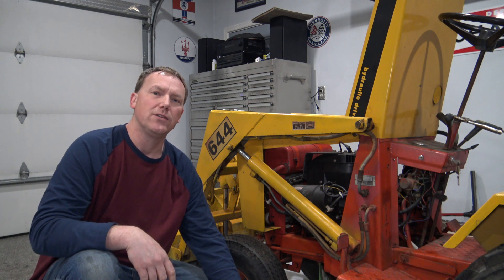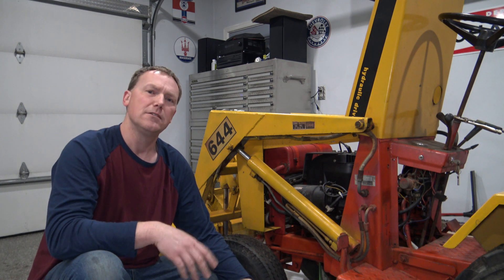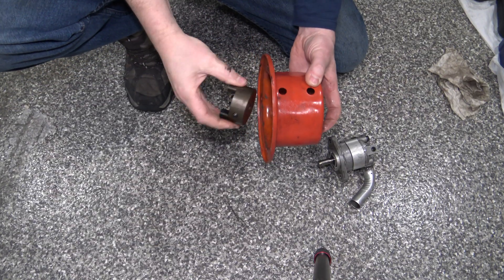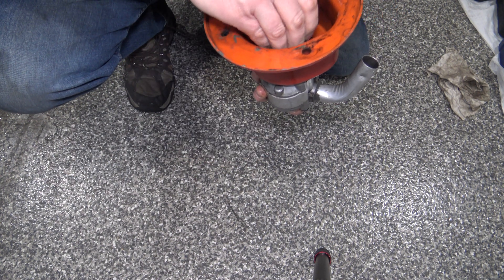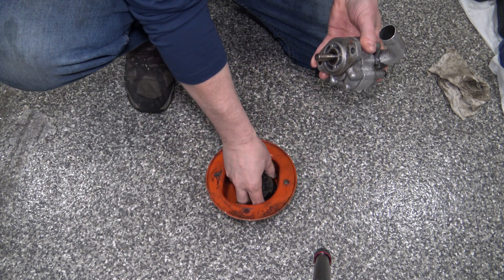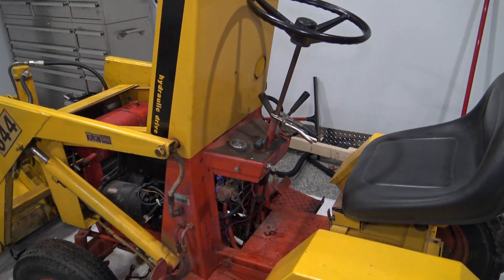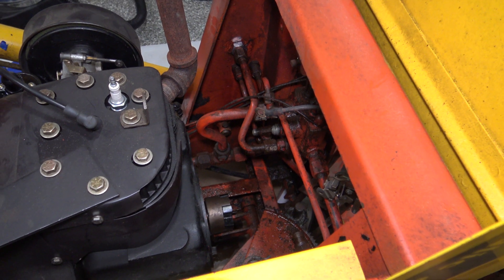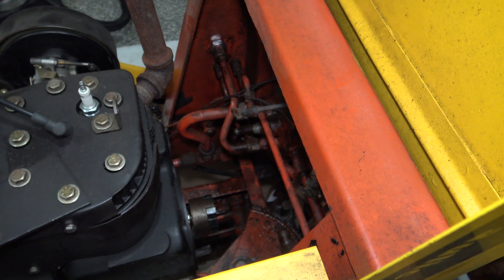Case 644 Hydraulic Gear Pump Removal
I show how I removed the hydraulic gear pump in my
Case 644 loader tractor